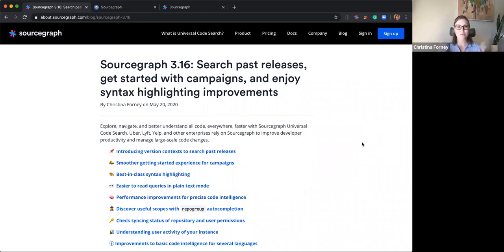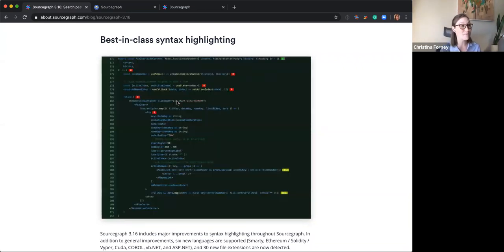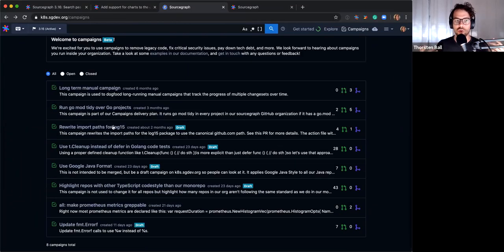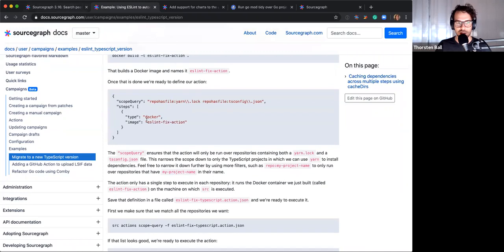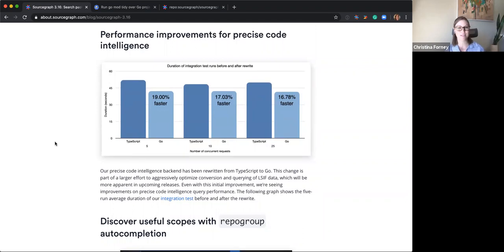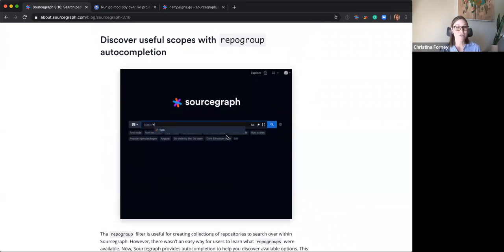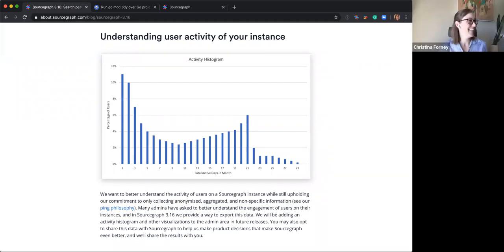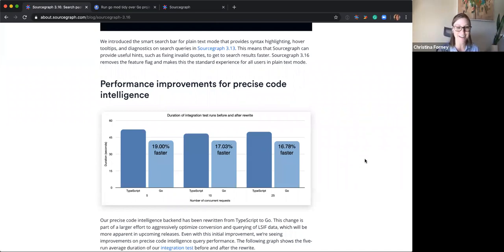Sourcegraph 3.16 - Online Meetup May 21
Get a closer look at our latest release 3.16!
Highlights include:
📌 Introducing version contexts to search past releases
📣 Smoother getting started experience for campaigns
🎨 Best-in-class syntax highlighting
👀 Easier to read queries in plain text mode
🧠 Performance improvements for precise code intelligence
🕵️‍♀️ Discover useful scopes with repogroup autocompletion
🔑 Check syncing status of repository and user permissions
📊 Understanding user activity of your instance
ⓘ Improvements to basic code intelligence for several languages